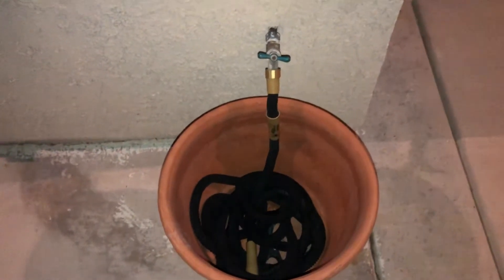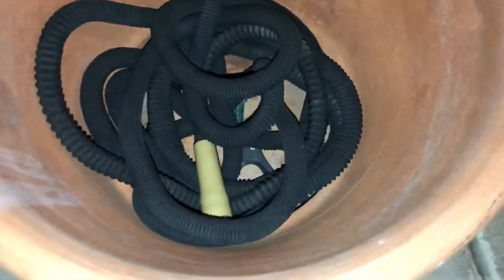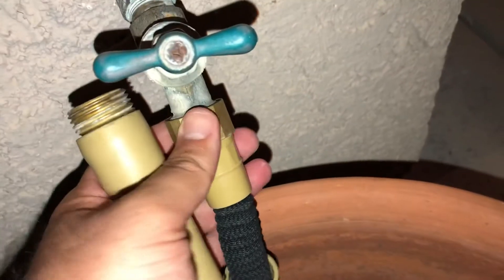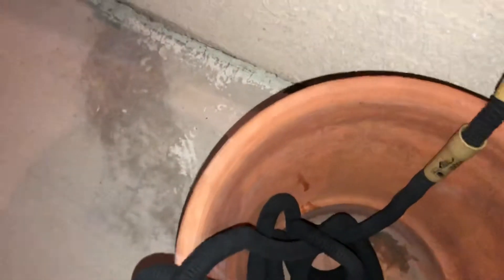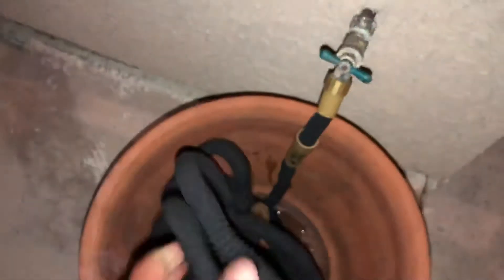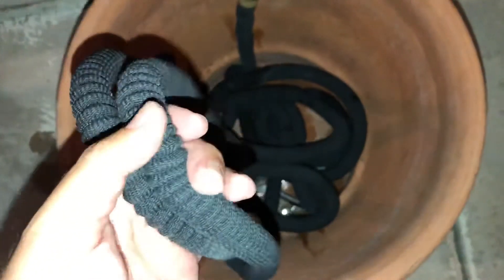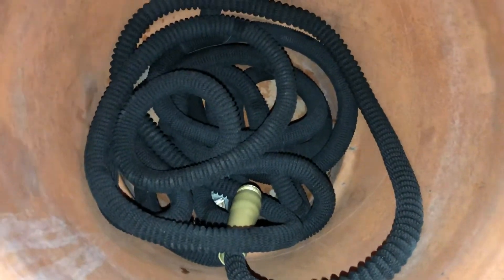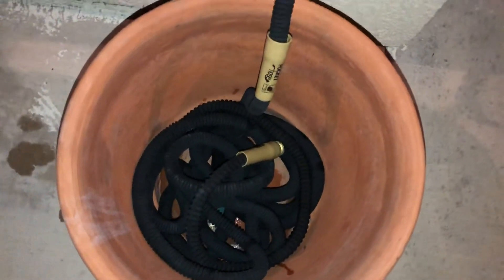POCKETHOSE SELF INFLATING WATER HOSE ( 25-30 FT IN LENGTH COLOR BLACK) REVIEW